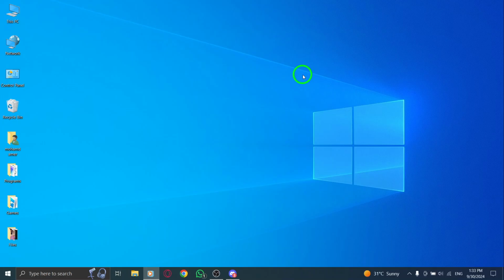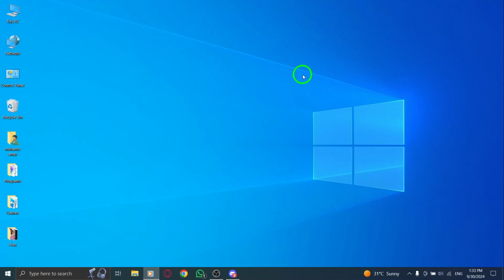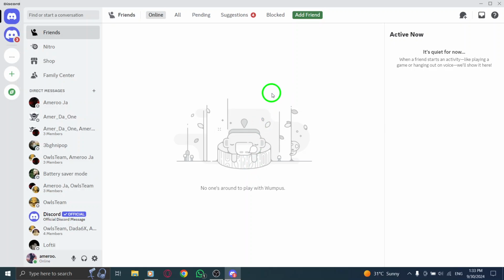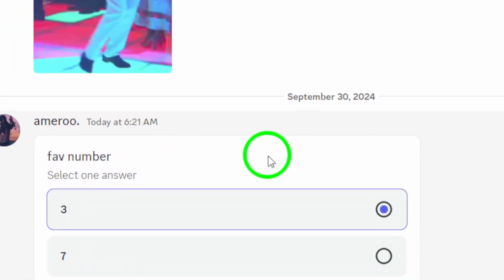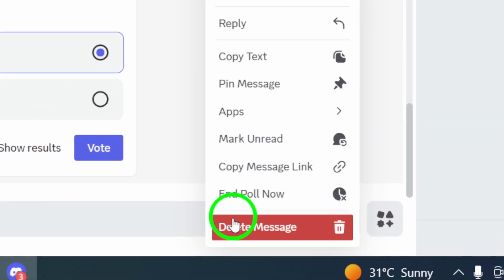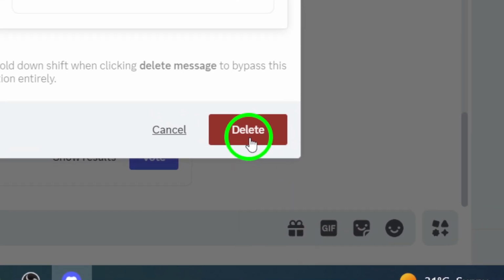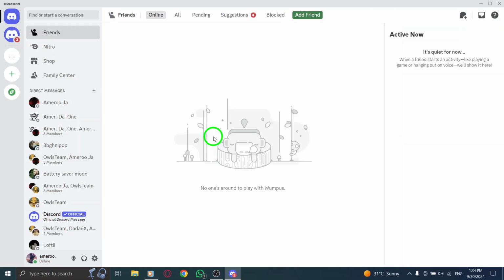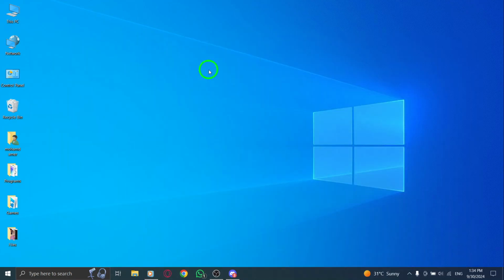How to Delete A Message On Discord On PC (New Update)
Learn how to delete a message on Discord using the latest update. Whether you’ve sent a message by mistake or simply want to clean up your chat, this quick guide will show you how to remove unwanted messages.
Steps:

Hover over the message to click on the three dots that appear in the upper-right corner
Select "Delete Message"
Confirm your decision by clicking "Delete" again in the pop-up

Now you can easily manage your messages on Discord.
Chapters:
00:00 Intro
00:12 Soultion
01:05 Outro